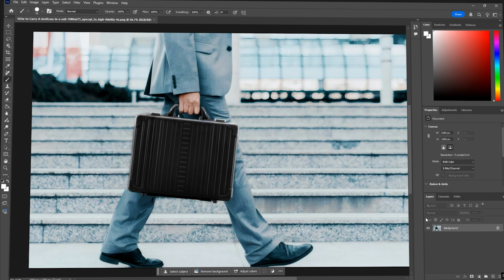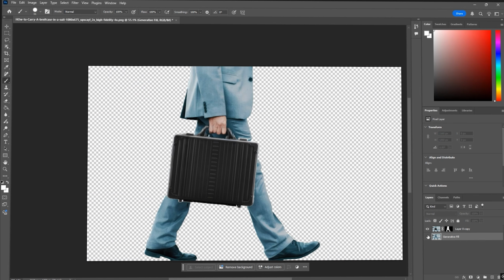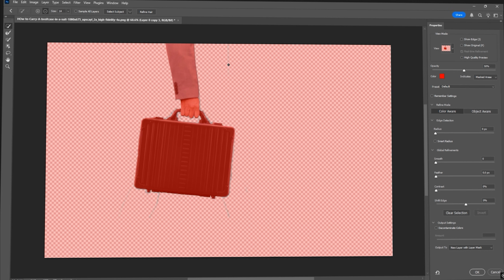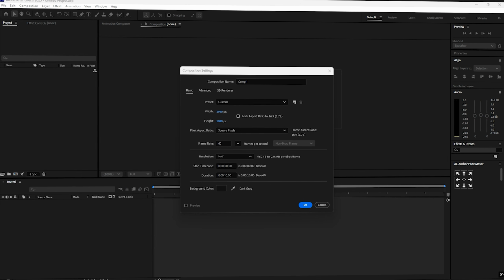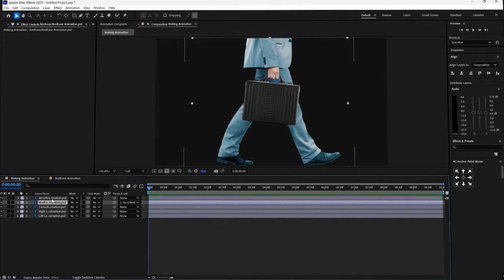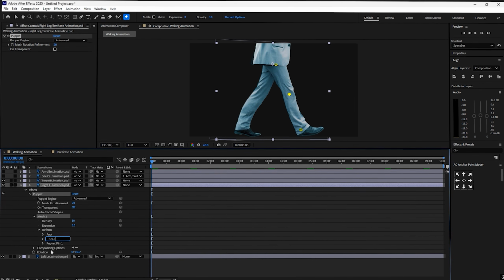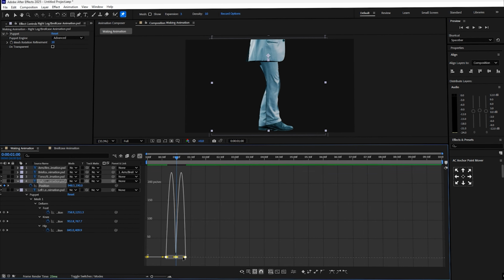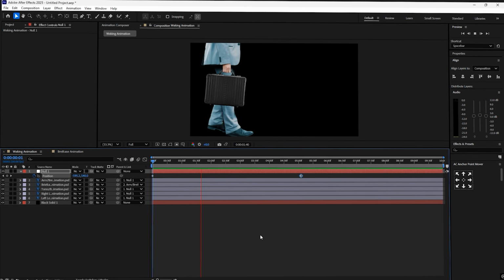How To Edit This MagnatesMedia Style Walking Animation Tutorial In After Effects! (Easy Guide)